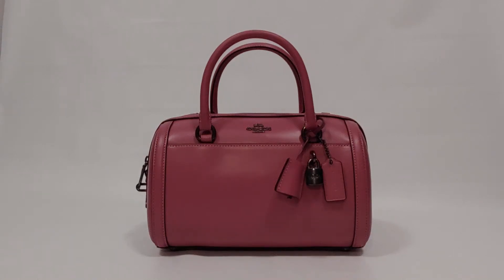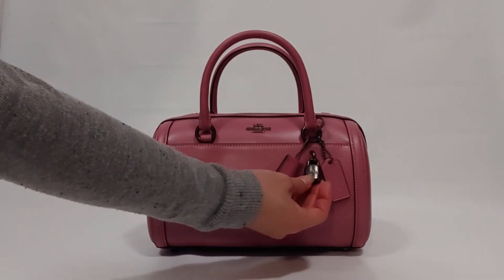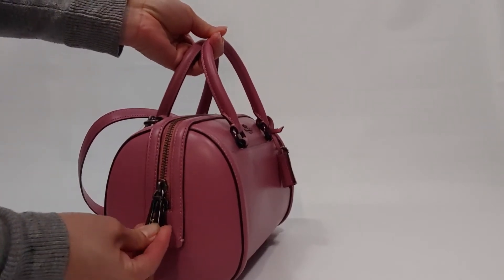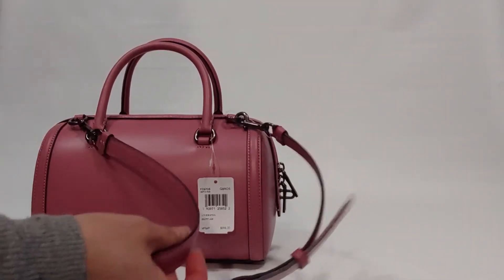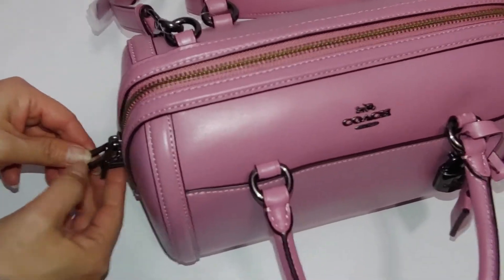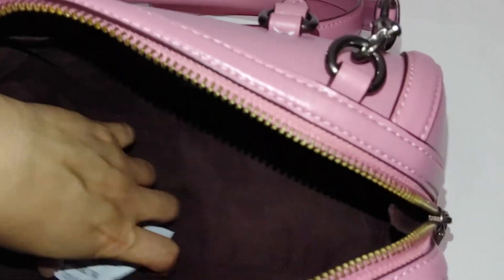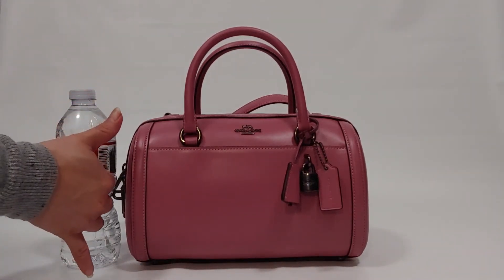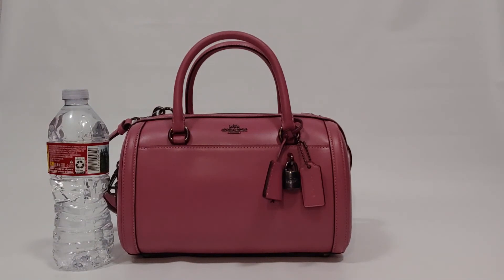Coach Zoe Barrel Satchel 76705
We have here demonstration videos of a variety of popular designer handbags for your viewing pleasure. We hope you find these videos helpful in terms of explaining its features and gauging the size of the handbags.